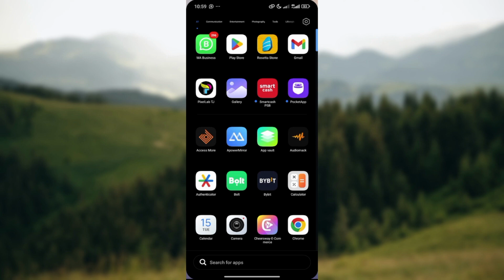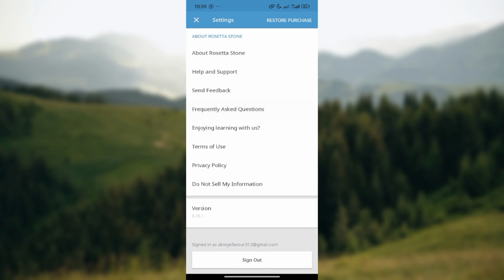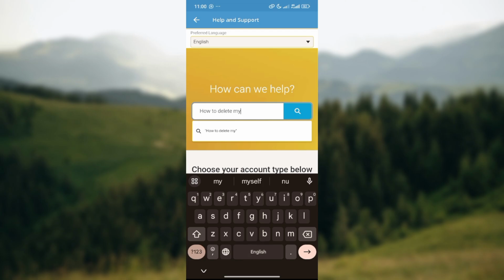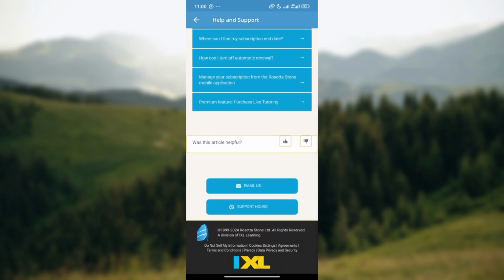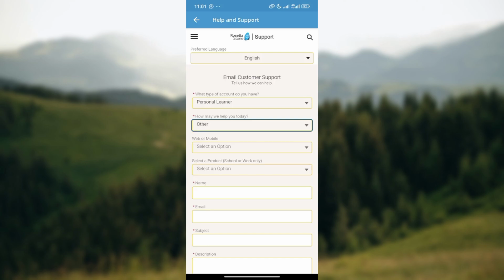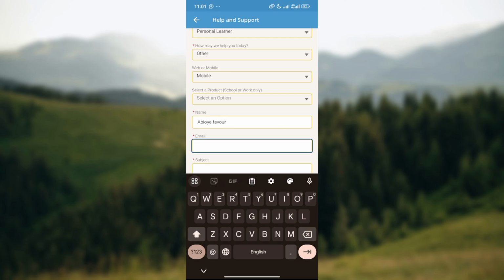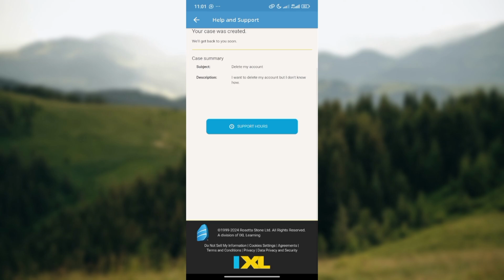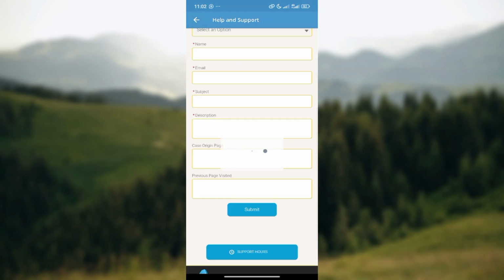How To Delete Rosetta Stone Account (Quick Tutorial)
In this video I will show you How To Delete Rosetta Stone Account. It would be good if you watch the video until the end so that you don't miss important steps.